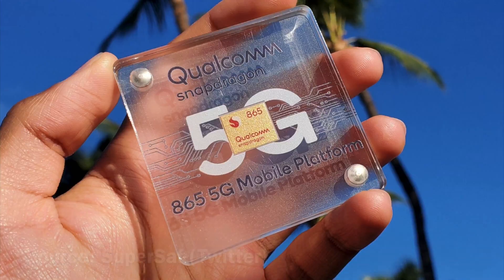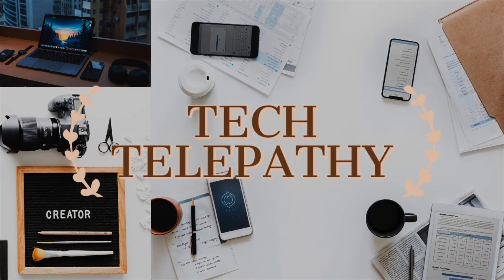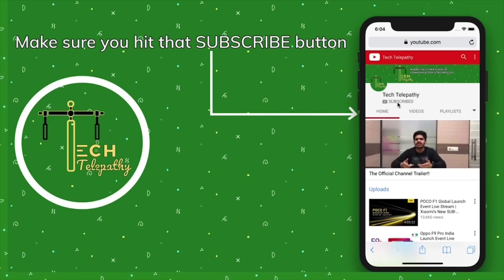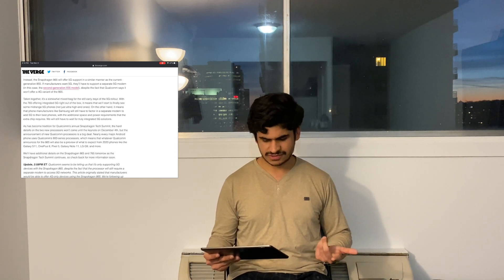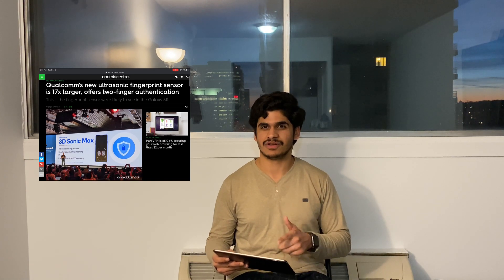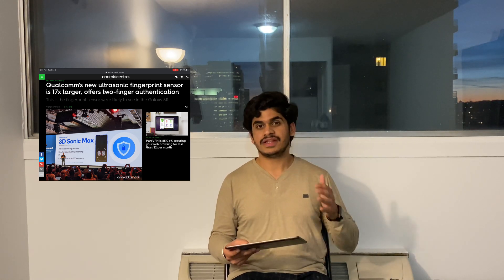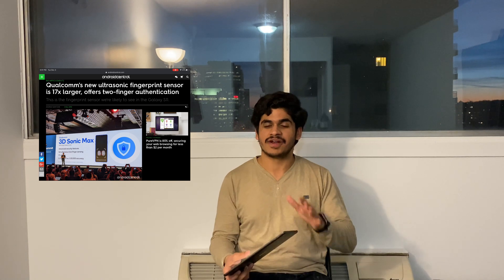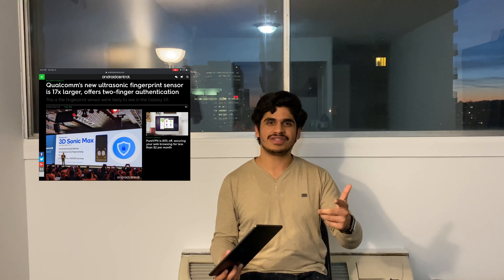Qualcomm Unveils the Snapdragon 865 and Snapdragon 765 Processors | All the New Features Explained🔥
Qualcomm Unveils the Snapdragon 865 and Snapdragon 765 Processors | All the New Features and 5G Improvements🔥🔥🔥🔥

Hey guys, today I'm going to discuss with you all about the newly launched Snapdragon 865 and Snapdragon 765 Processors by Qualcomm at the Annual Snapdragon Summit 2019. Also, follow me from the below social media links to stay updated with giveaway news and other important updates also.

The Video has been shot on iPhone 11 Pro using the Stock Camera App and edited using iMovie.